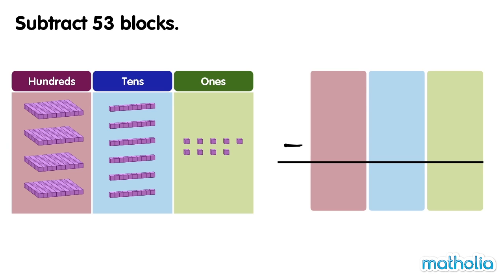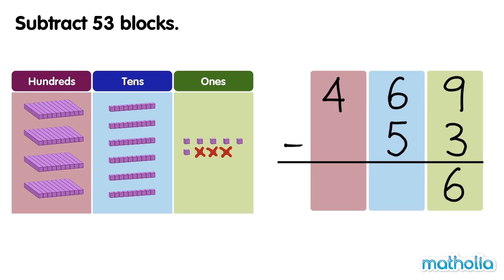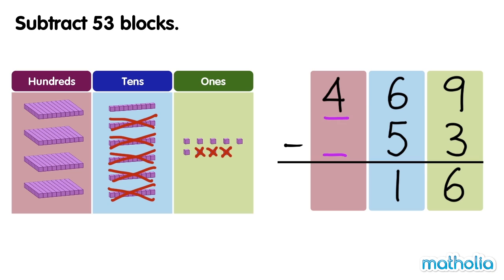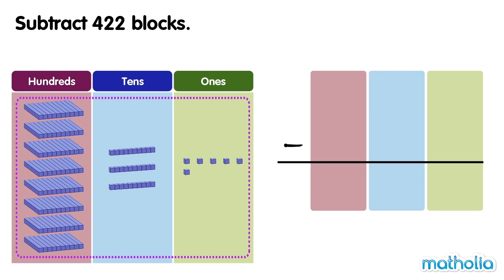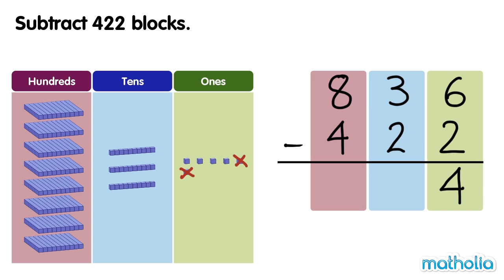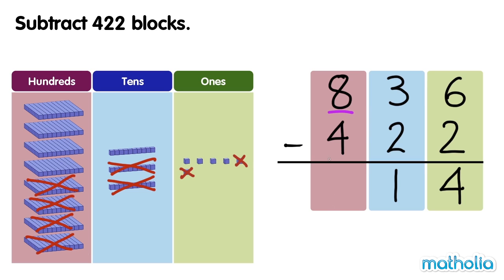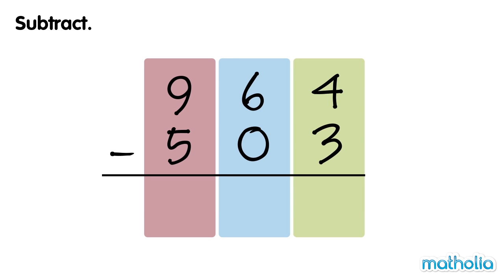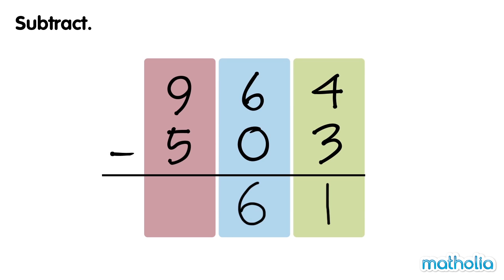Subtraction to 1000 (Without Regrouping)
Matholia educational maths video on subtraction to 1000 (without regrouping)

Learning Targets:
- I can show how to subtract with objects.
- I can subtract three-digit numbers by subtracting the hundreds and ones in each number.